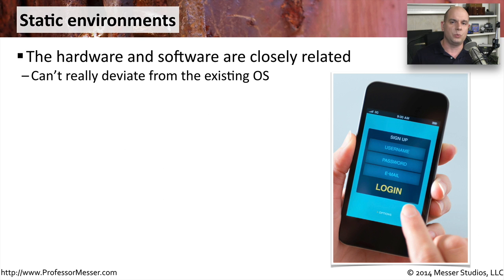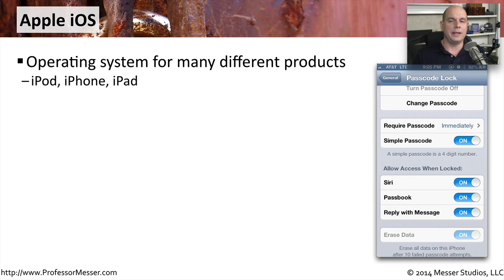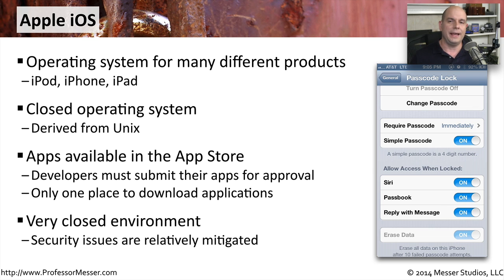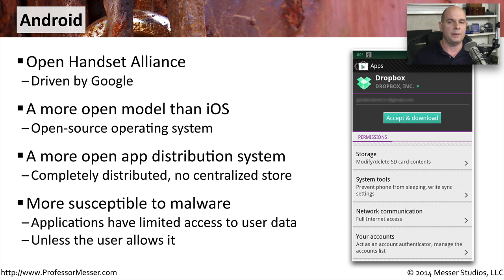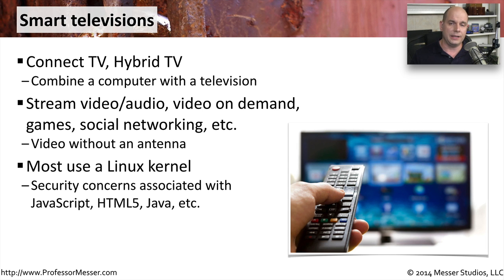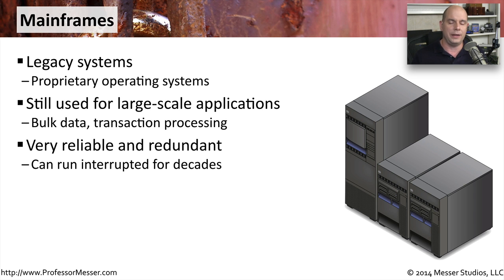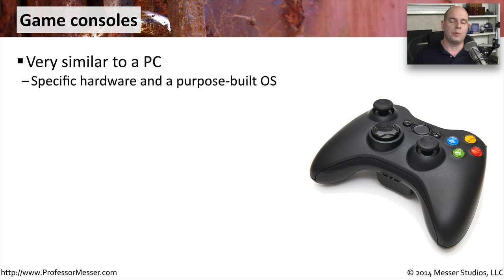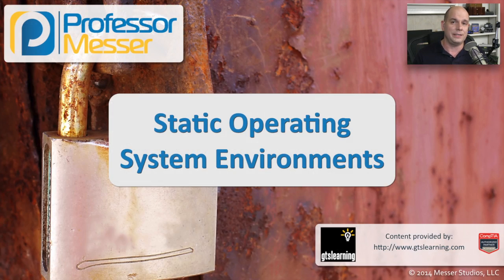Static OS Environments - CompTIA Security+ SY0-401: 4.5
We are surrounded by static operating systems, and the number keeps growing. In this video, you’ll learn about the static operating systems, iOS, Android, smart television operating systems, and more.